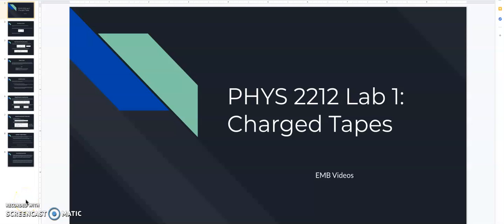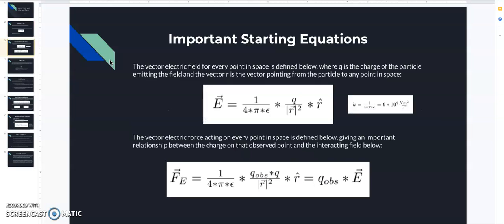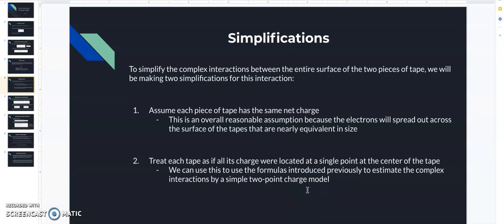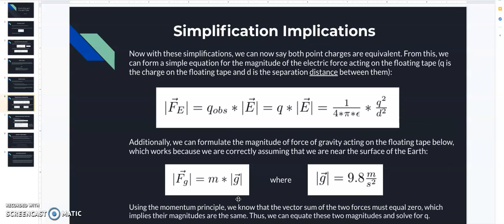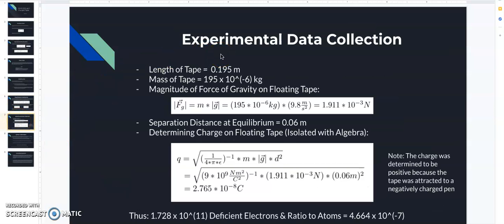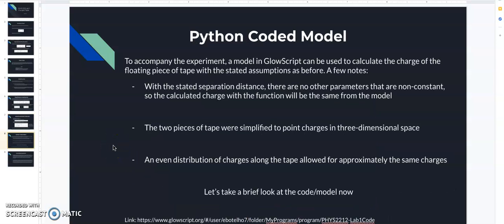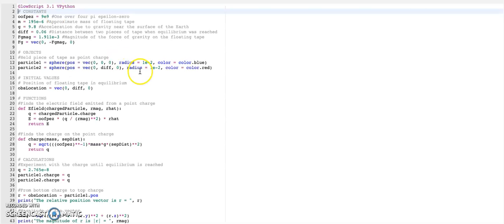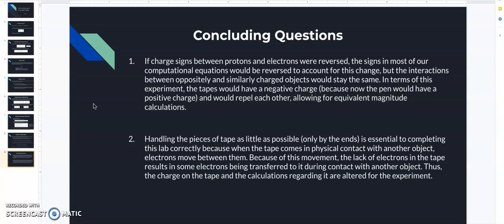PHYS 2212 Lab 1 Video Report